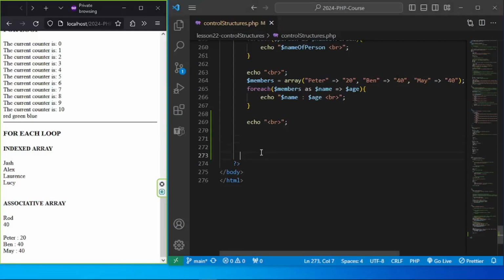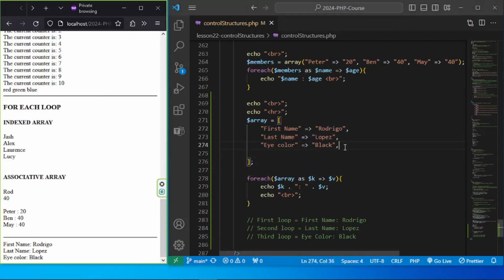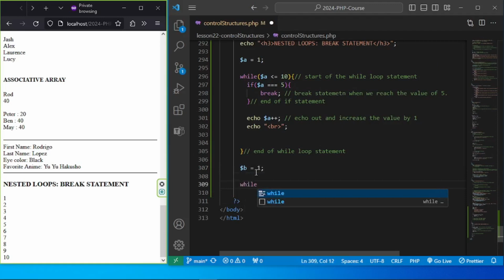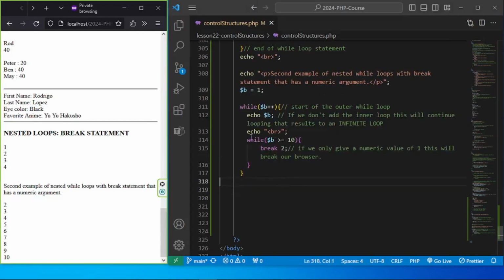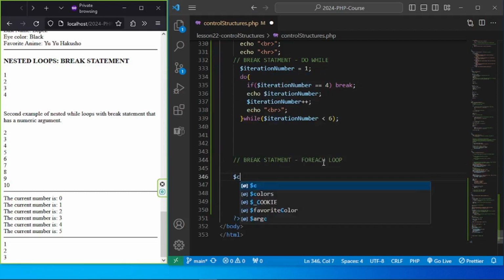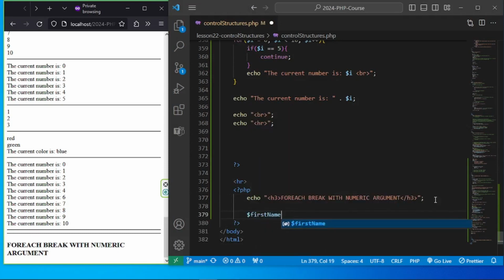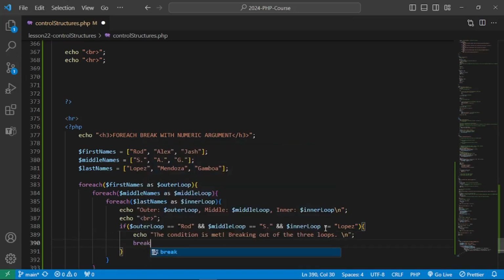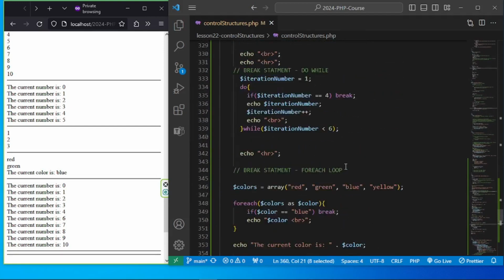Lesson28 For Each Part2 - Break & Continue statements, and Nested Loops